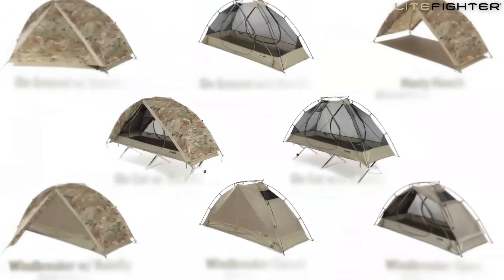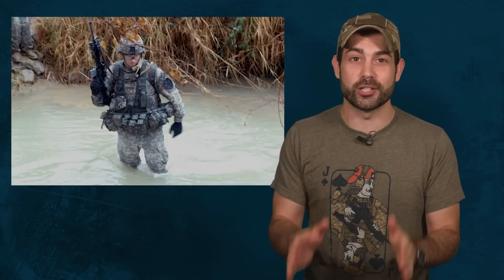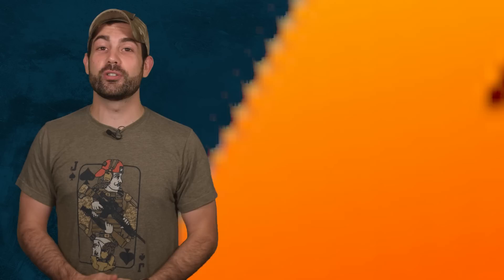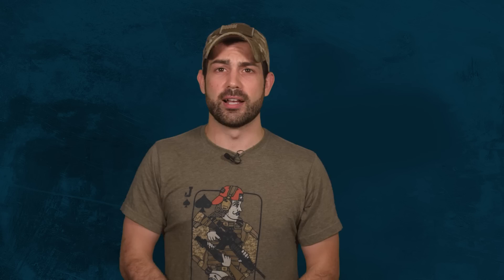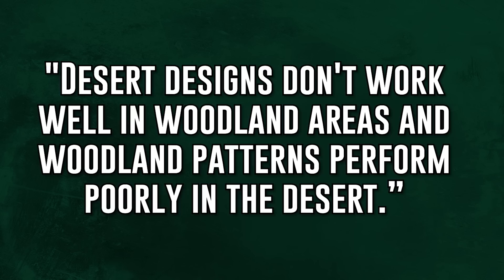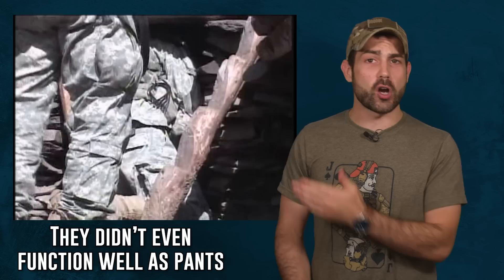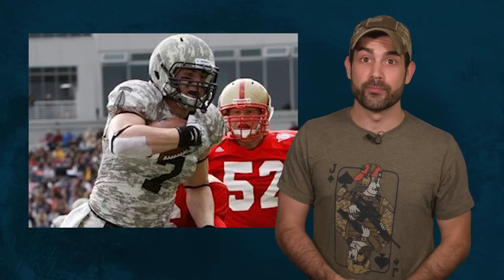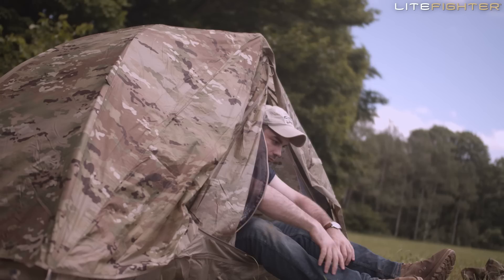Universal Camouflage Pattern honest review by US Army Vet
to outfit your unit with the highest quality military tent on the market.

With the help of computers, developers thought they could create an algorithm of camouflage patterns that would cheat the human brain. Were they right?

Edited by: Rebecca Rosen
Written by: Chris Cappy